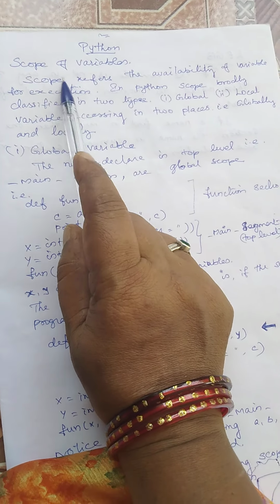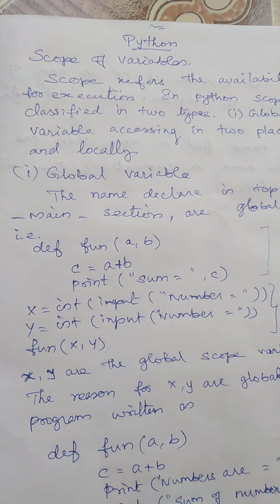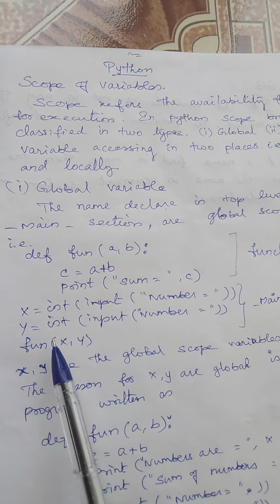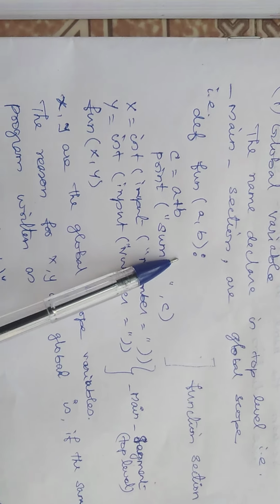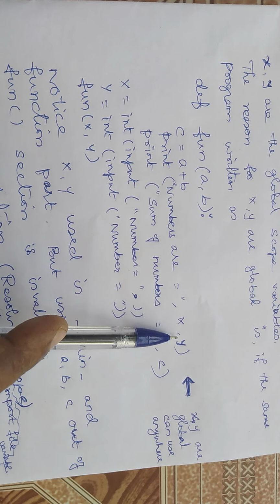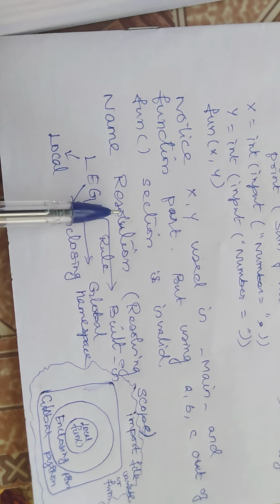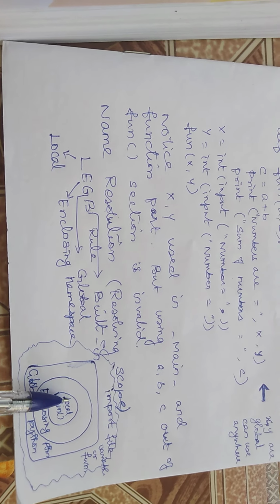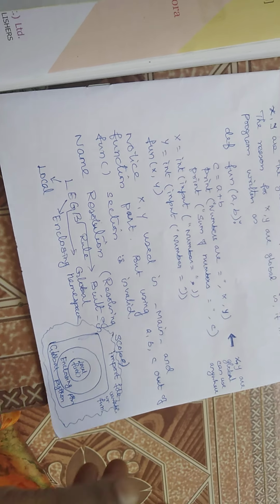Computer science bhuvaneswari 12 python scope of variables